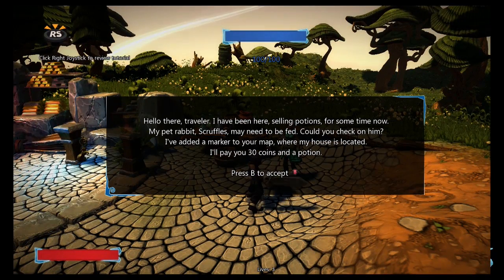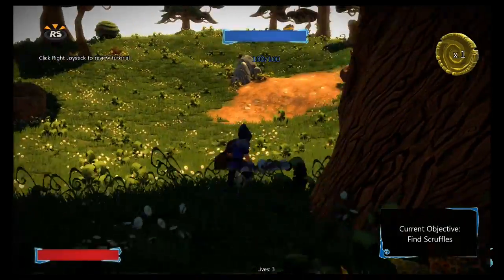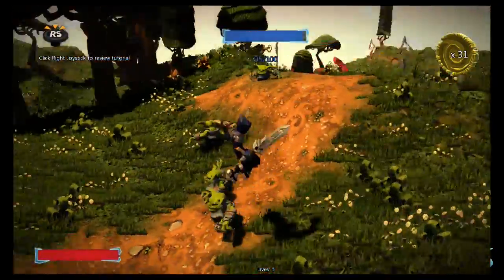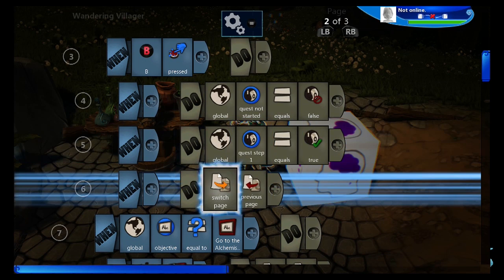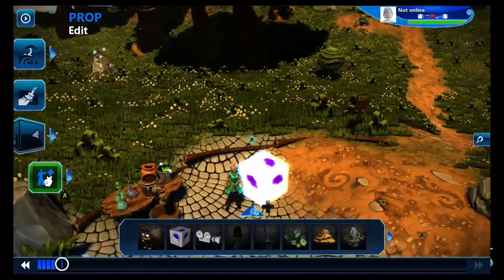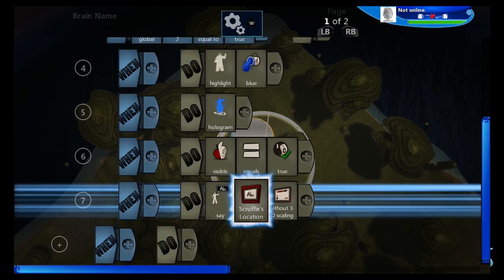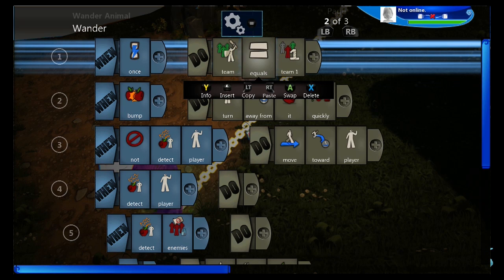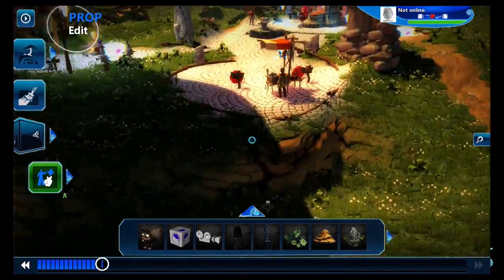Advanced Quests - Project Spark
Learn (as fast as possible, try to keep up!) how to make a complex quest, with text objectives, multiple steps, boss fight, and cinematics. The cinematics is detailed in a separate tutorial. I hope this helps!